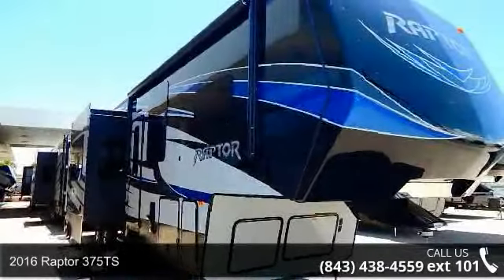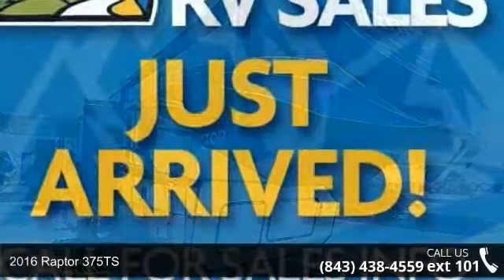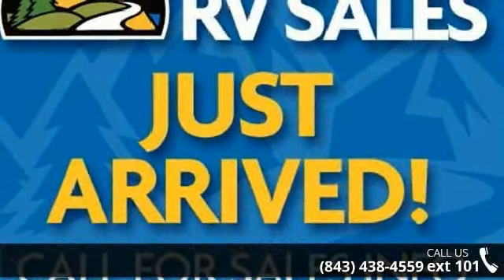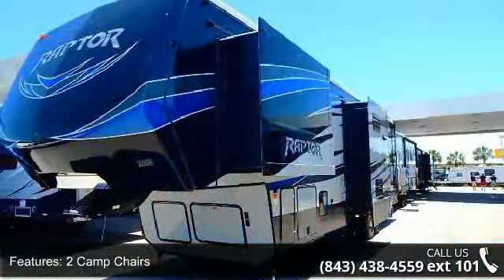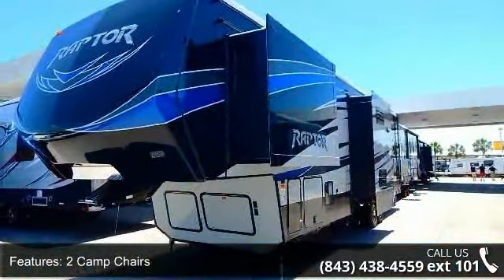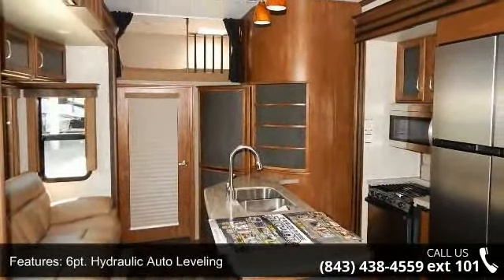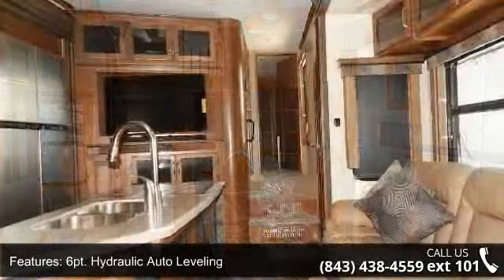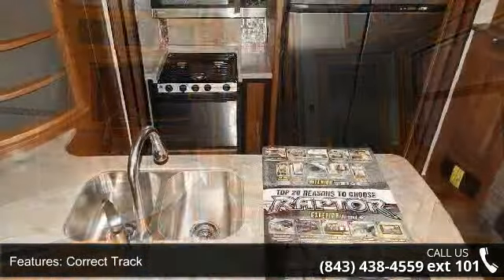2016 Raptor 375TS - Camping World of Myrtle Beach - Myrt...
New 2016 Keystone Raptor 375TS Fifth Wheel Toyhauler for Sale